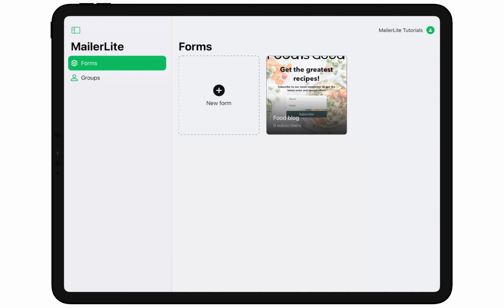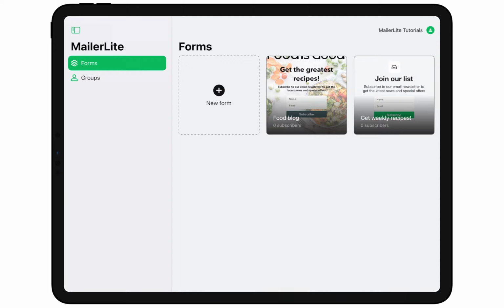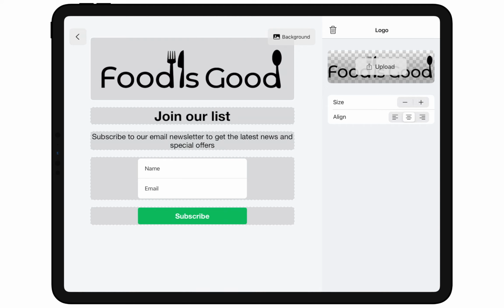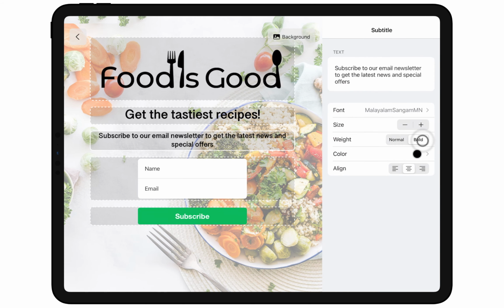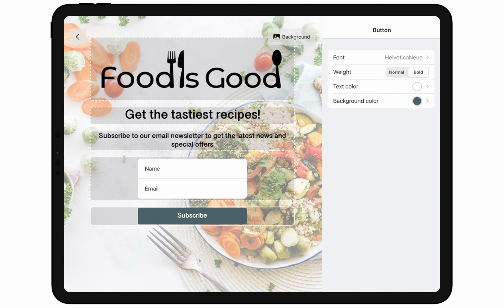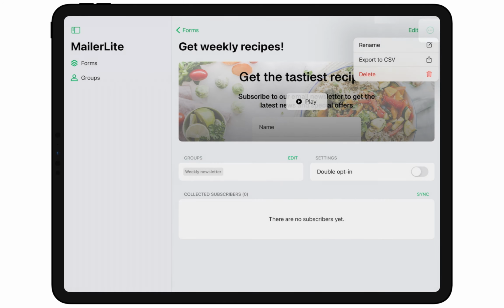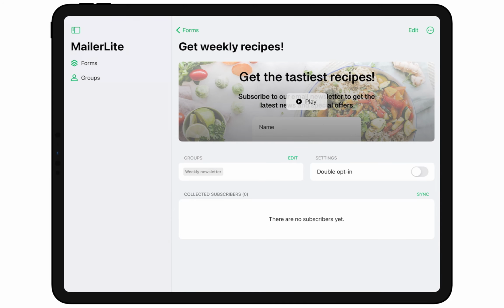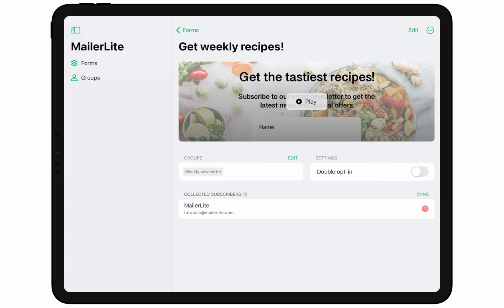MailerLite’s iPad app: Collect email addresses at offline events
If you're looking to gather email addresses offline, MailerLite's iPad app has got you covered. This user-friendly app allows you to easily collect email addresses from potential subscribers at events and tradeshows. Once you connect to the internet, all the collected email addresses will automatically sync to your existing MailerLite subscriber list.

👉👉👉 Join Noya as she guides you through the process and sign up for a Forever Free account with MailerLite To download the MailerLite Subscribe app from the App Store, follow this

In this video, you'll learn how to use MailerLite's iPad app to collect email subscribers offline. First, we'll walk you through the main forms page. Then, we'll show you how to create a new form on the iPad app and edit the form's design, including the background, text, and button. We'll also teach you how to add and sort fields to customize the form to your needs.

Finally, we'll cover how to rename, export to CSV, or delete the form, as well as how to sync subscribers to your MailerLite account when your iPad is connected to the internet.

By following these simple steps, you'll be able to collect email addresses offline and grow your subscriber list in no time. Whether you want to collect subscribers offline at events or tradeshows, MailerLite's iPad app is the perfect solution for you.

So, start collecting email subscribers offline today with MailerLite's iPad app, and take advantage of this powerful tool to grow your email list.

Sign up with MailerLite to test the offline subscription iPad app and all our features for free

Timestamps:
0:00 - How the MailerLite iPad app to collect subscribers offline works
0:19 - Main Forms page
0:35 - Create a new form on the iPad app
0:47 - Form overview page
0:55 - Edit the form's design
1:01 - Upload and insert the logo into the form
1:08 - Edit the form's background
1:26 - Edit the text and its design in the form
1:42 - Modify the button
1:59 - Add and sort fields
2:15 - Go back to the form's overview page
2:20 - Rename the form, export to CSV, or delete the form
2:31 - Subscribers collected during offline mode
2:37 - The Sync function usage
2:53 - Use the form and collect subscribers
3:13 - Sync subscribers to your MailerLite account when your iPad is connected to the internet